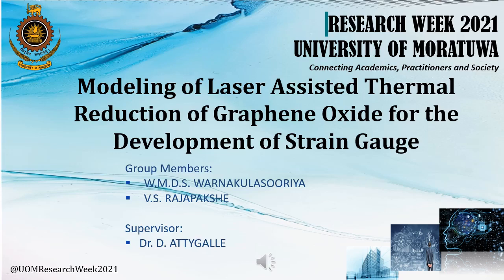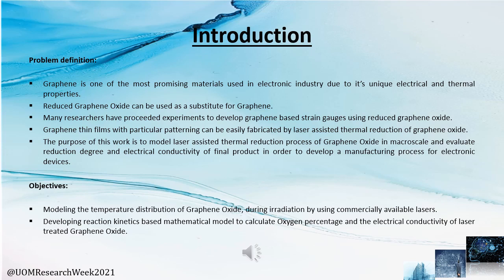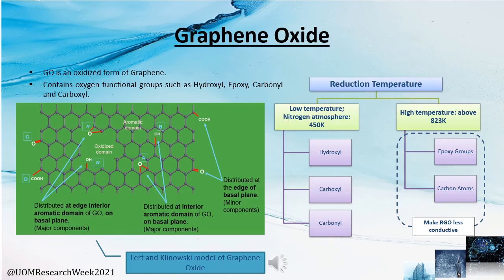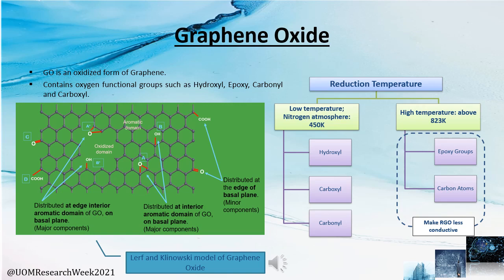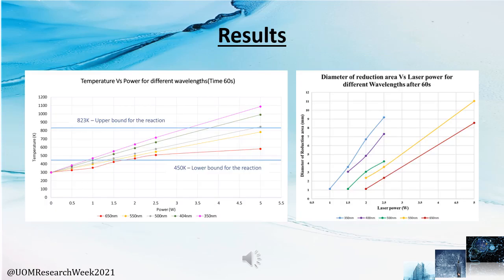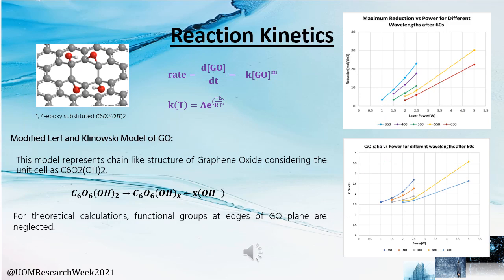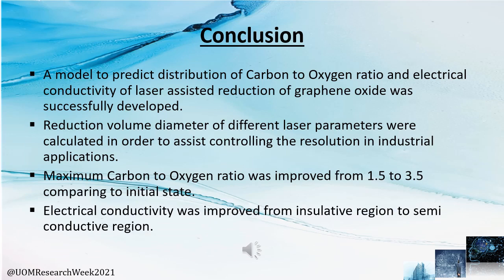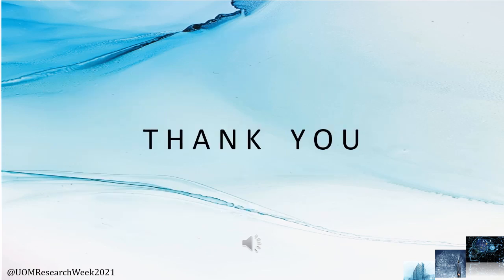Modelling of Laser-Assisted Thermal Reduction of Graphene Oxide for the Development of a Strain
Gauge Rajapaksa V.S., Warnakulasooriya W.M.D.S.